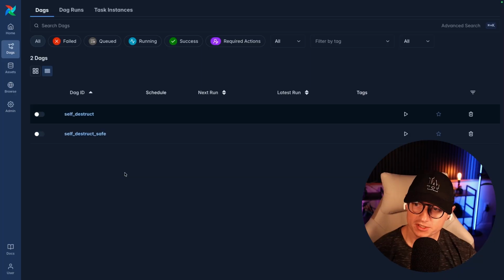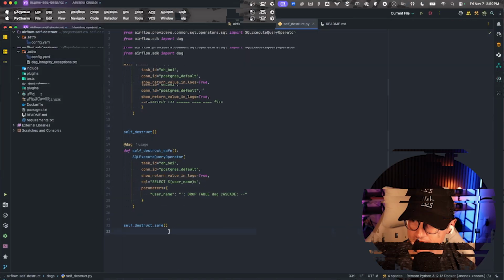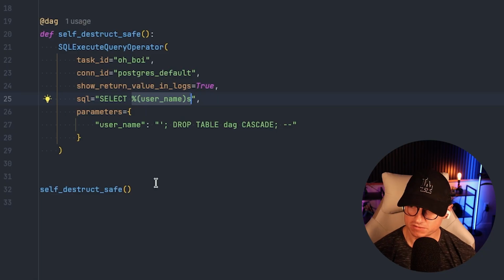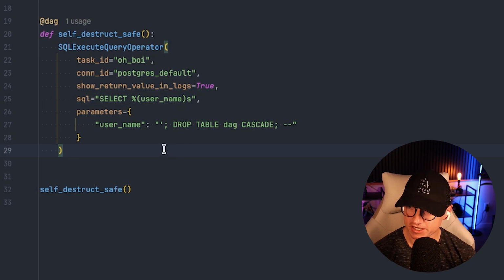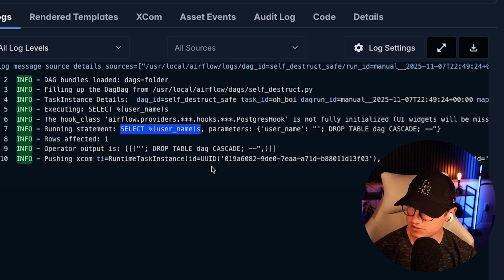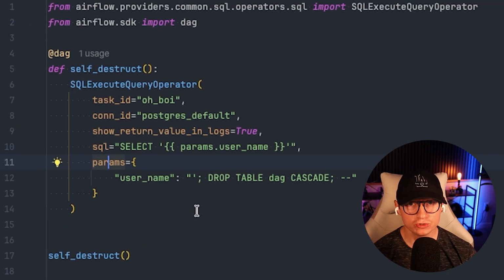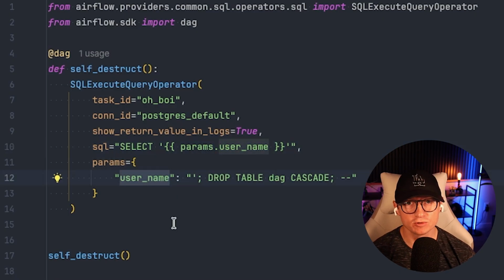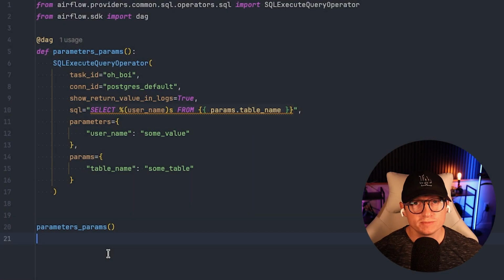Params vs. Parameters When Running SQL queries from Airflow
Volker Janz, Senior Developer Advocate at Astronomer, shares the differences between params vs. parameters when running SQL queries from Airflow.